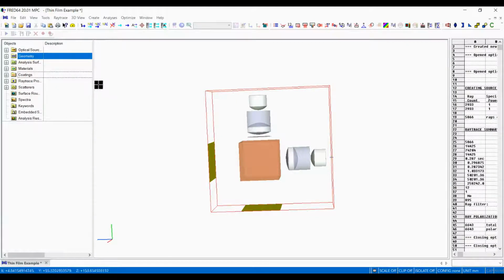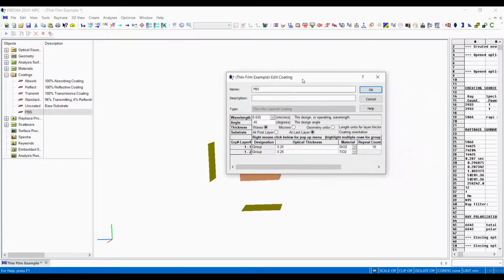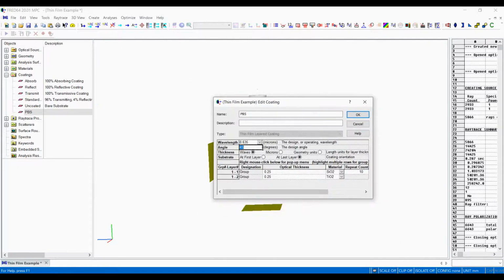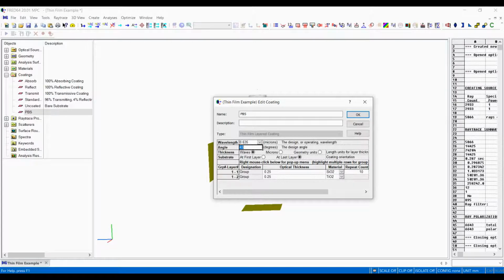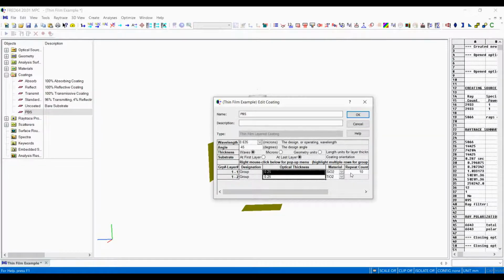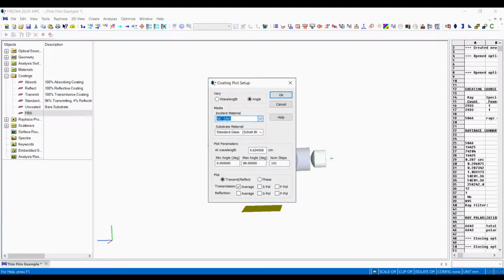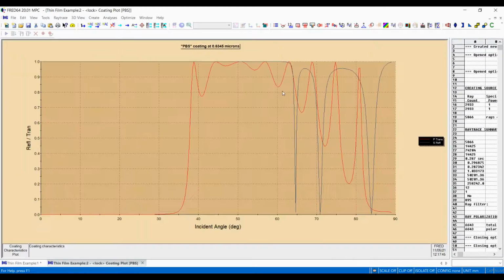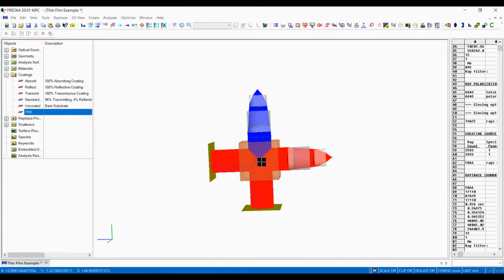How to Create a Thin Film Coating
Today we’re going to go over how to create thin film coatings in FRED.

Follow along as we demonstrate how convenient and simple it is to create a thin film coating when using FRED.

Once you have adjusted the wavelength, angle, thickness, substrate, etc, your coating is ready to be applied to the desired  surface. Use the coating plot to accurately model and view your coatings behaviour and FRED will immediately generate a 2D plot ..

As always, CBS is here to guide and support all FRED users and provide tailored consulting for your project’s specific needs. Take your optical design to the next level.